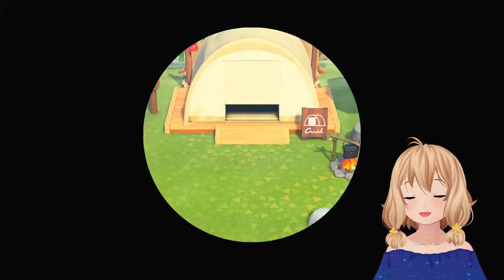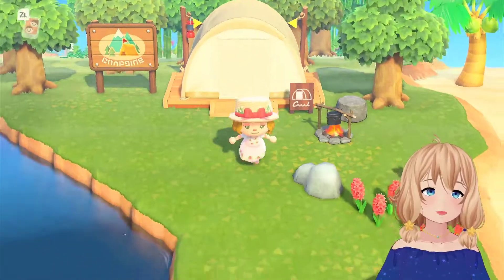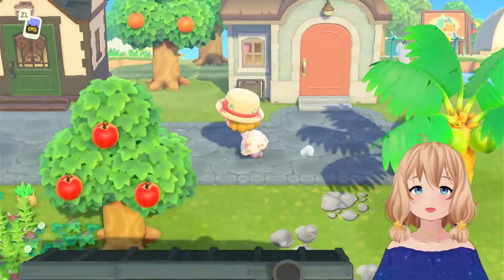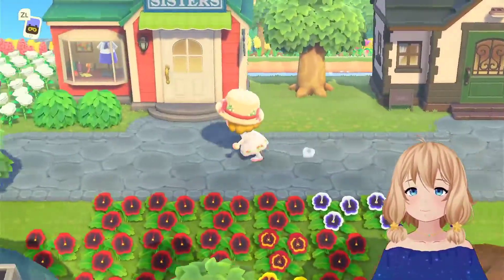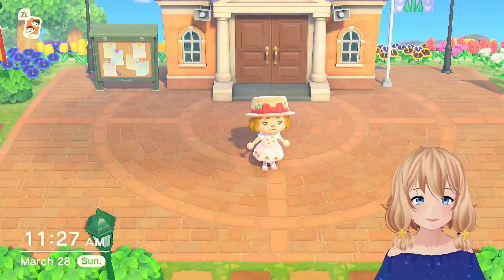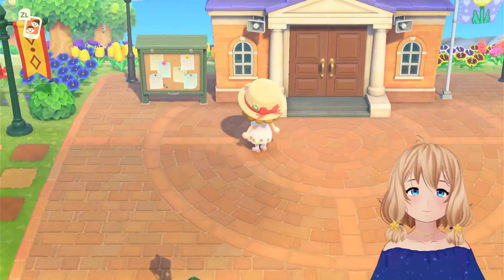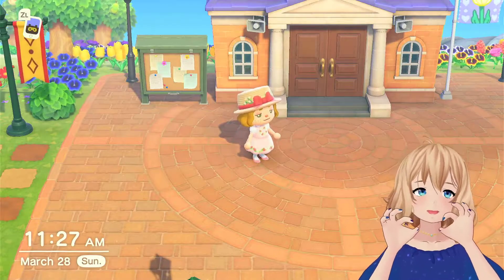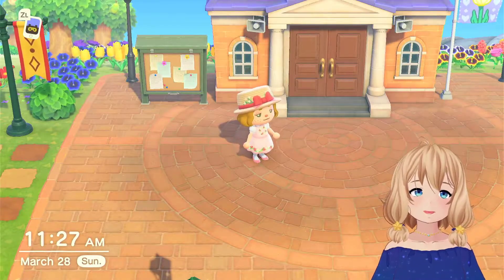The Animal Crossing Community...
Is awesome!